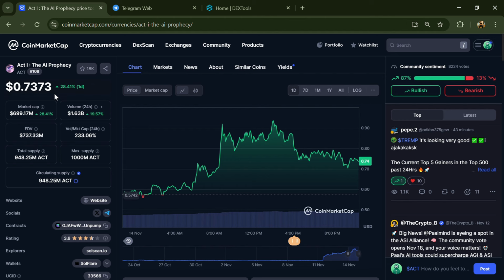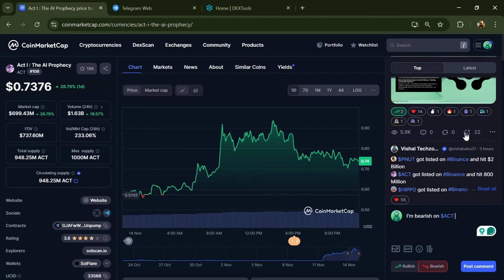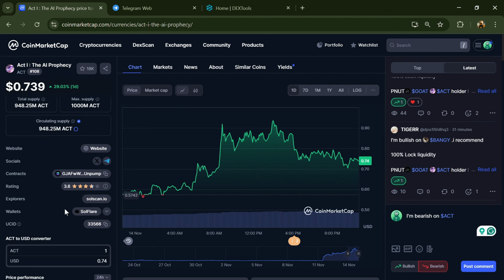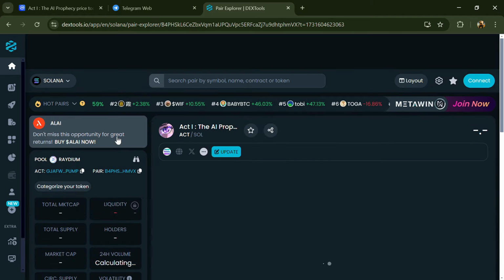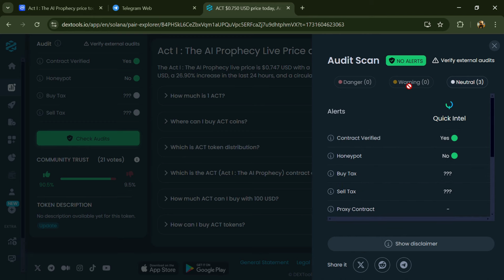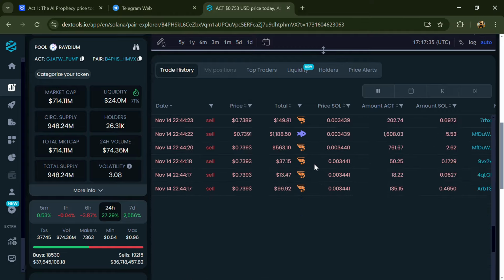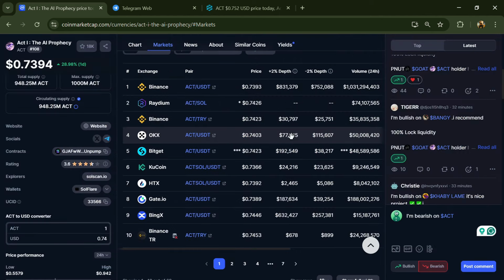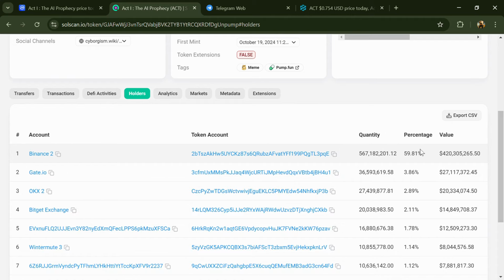Is Act I : The AI Prophecy (ACT) Token Legit or Scam ??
In this video, I will share that Is Act I : The AI Prophecy (ACT) Token is legit or a scam. I have made videos based on online data, I am not a financial advisor investing in crypto at my own risk.